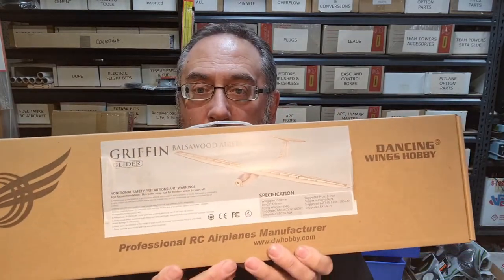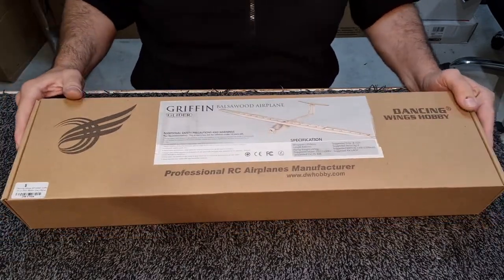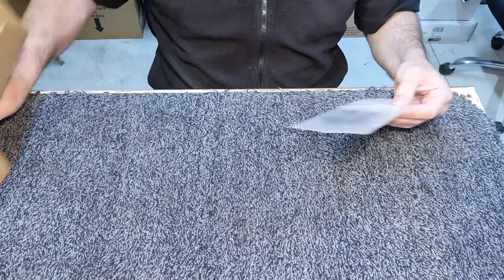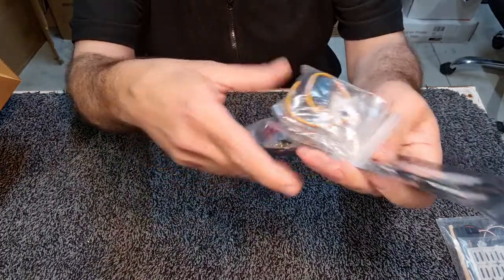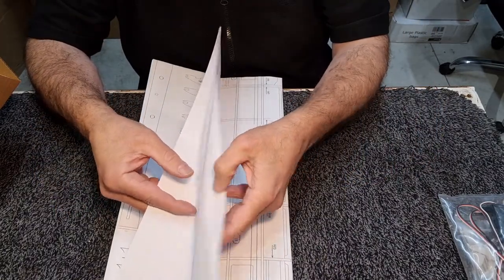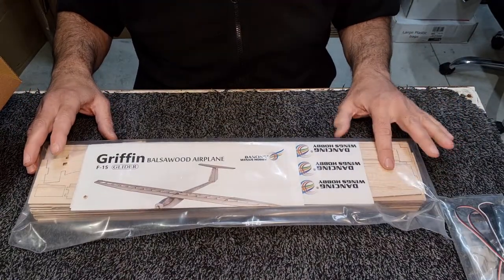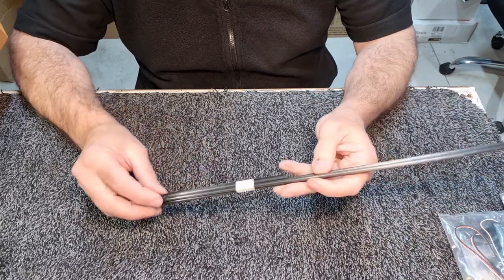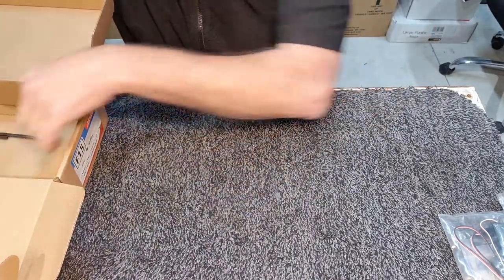A short and some what quick intro to the Dancing Wings Griffin 1.5m electric glider kit.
Dancing Wings Griffin 1.5mt glider kit in ARF format.
All the basic electrics are supplied, such as, motor, servos, ESC and hardware.